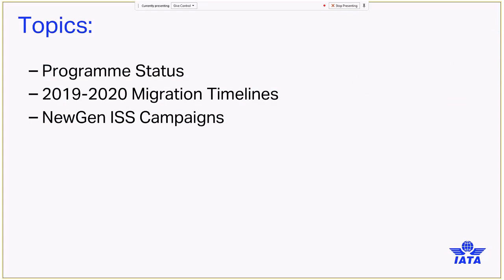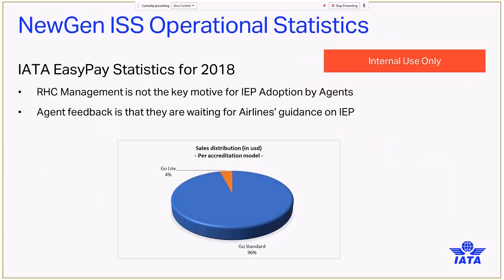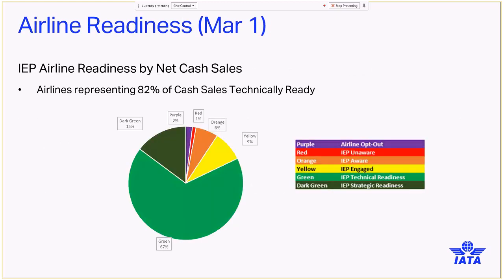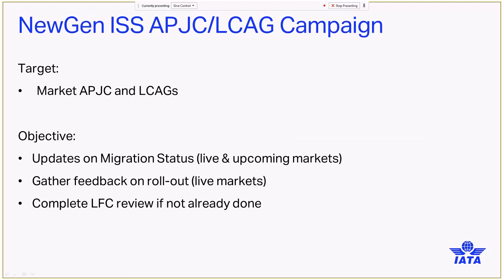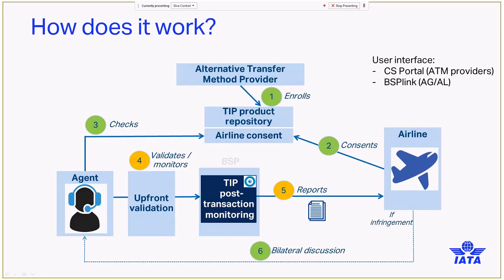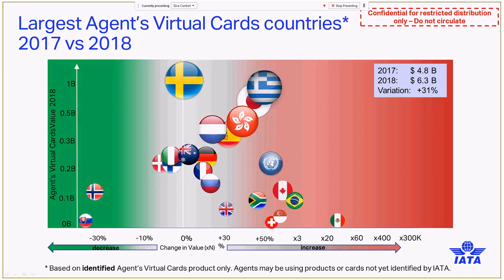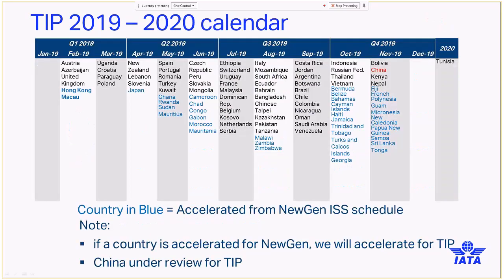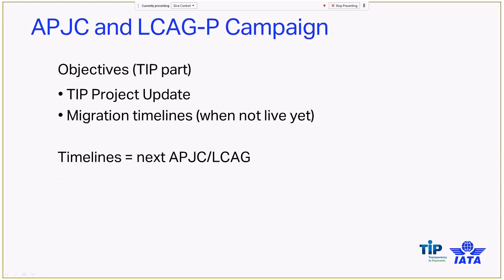WEBCAST 2019 NewGen ISS TIP Campaigns - 15-03-2019